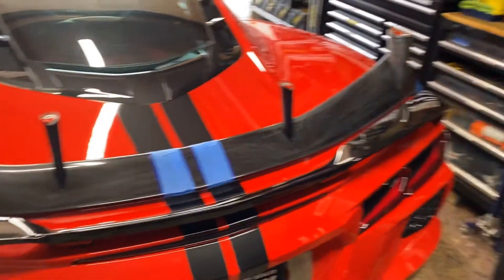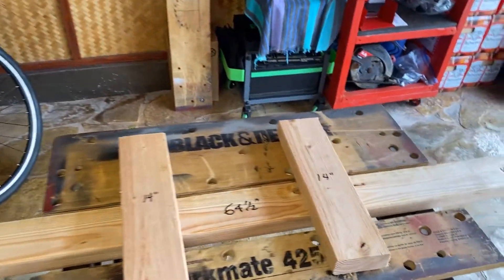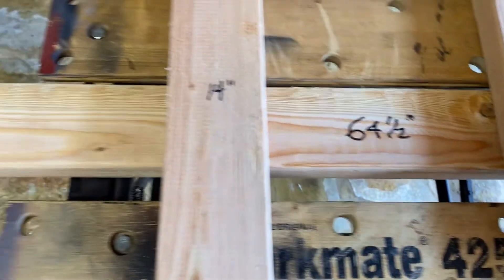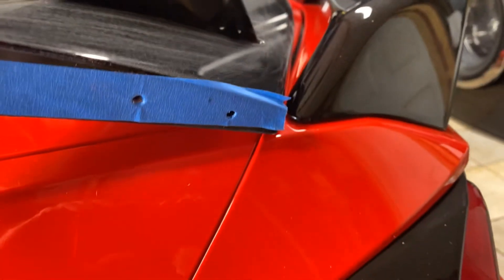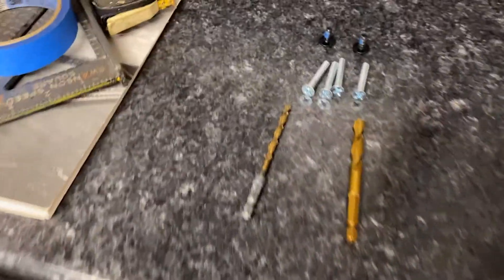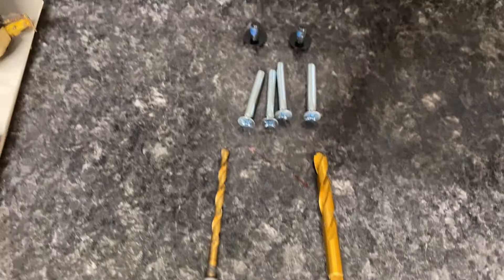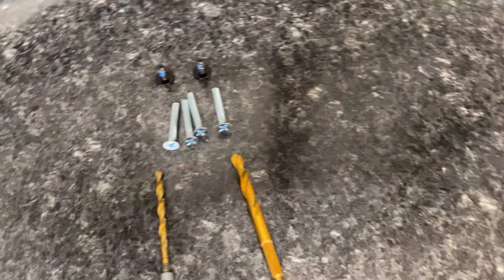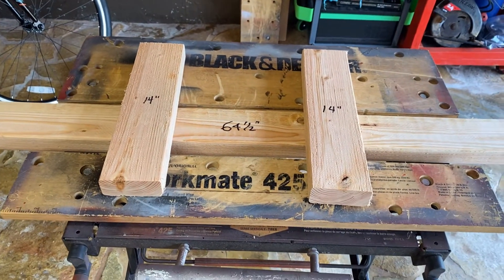C8 Corvette High Wing Spoiler JIG Part 1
Aloha, this is the C8 Corvette High Wing Spoiler JIG Part 1, that I'm building. I needed to cut a 2x4x8 down to 67 1/2 inches for the base that will fit into my Workmate 425. I then cut to risers 14 inches tall to hold the spoiler. I will be drilling 2 Holes or maybe 3 per side. so that I can rotate the spoiler while painting it, so that I get coverage on both sides and the struts that bolt to the car. This is part 1 to show you the materials that I am going to use. Part 2 will be the JIG assembled with the spoiler mounted ready for paint. 2 to 3 Base Coats, then remove the masked dual stripes and finally 2 to 3 Clear Coats for shine and uniformity. I found this cool app called "My Measurements" that allows you to add dimentions to any Photo you can find it at the APP Store $5.99 per month. Aloha, Mark